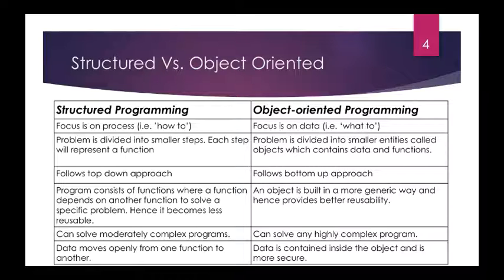Module3 Programming Methodologies